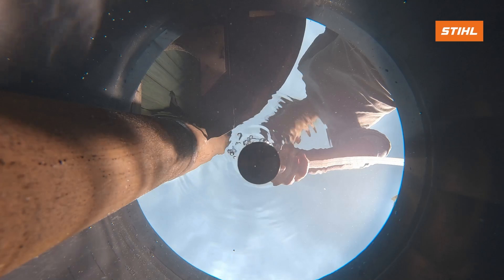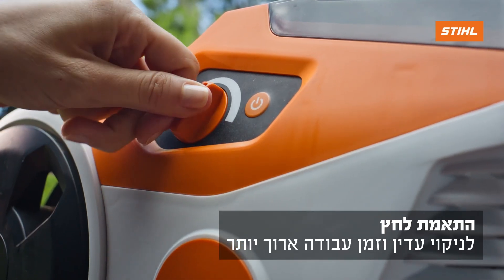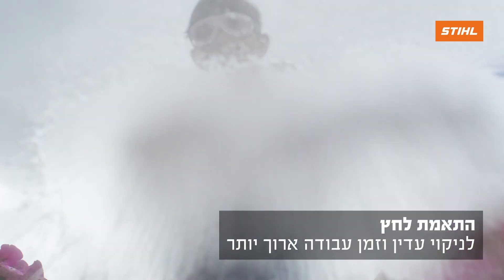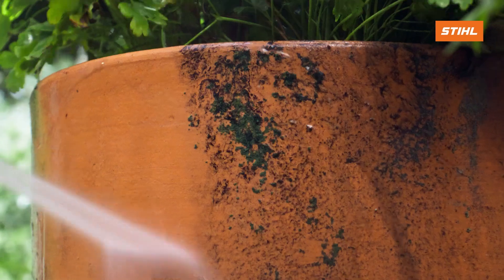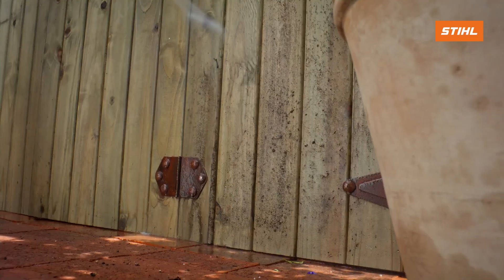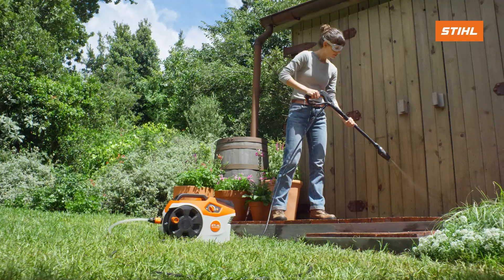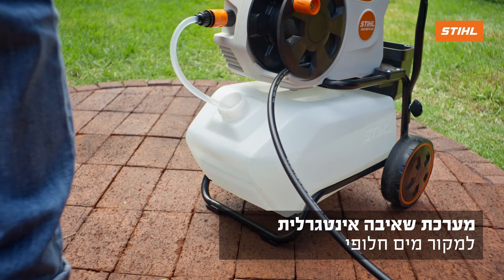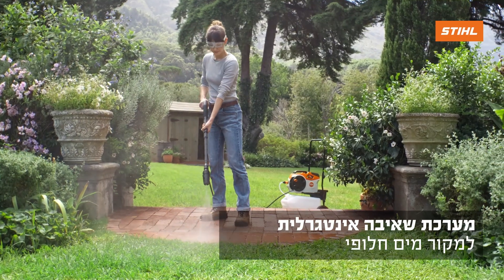מכונת שטיפה נטענת ביתית STIHL REA 60 PLUS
svenezia.co.il
מכונת שטיפה בלחץ נטענת STIHL REA 60 PLUS – פתרון נייד וחזק לניקוי גינות ובתים
פתרון נייד ויעיל לניקוי הבית, הפטיו או הגינה, מכונת השטיפה בלחץ STIHL REA 60 PLUS היא הבחירה המושלמת עבורך. ה-REA 60 PLUS מופעלת על ידי סוללות מסדרת AK SYSTEM של STIHL, מה שמאפשר לך חופש תנועה מלא ללא תלות בחיבור לחשמל.
יתרונות מרכזיים:
ניידות מלאה: מכונת השטיפה בלחץ נטענת ומאפשרת לך לנקות כל מקום בקלות, בין אם מדובר בגינה הביתית, שביל אופניים או מכונה חקלאית.
עוצמה מרשימה: עם לחץ הפעלה של 100 בר וספיקה של 240 ליטר לשעה, ה-REA 60 PLUS מספקת את העוצמה הדרושה לניקוי יעיל של לכלוך עיקש ומשטחים גדולים.
גמישות מרבית: הפייה 3 ב-1 מאפשרת לך לבחור בין מצבי ניקוי שונים – פיית סילון ללכלוך קל, פייה סיבובית להסרת לכלוך עיקש, ופייה לחומר ניקוי לשילוב עם מים לניקוי יסודי יותר.
נוחות וקלות שימוש: המכונה מצוידת ברובה התזה עם מחבר לשחרור מהיר שמונע פיתול של הצינור במהלך השימוש.
צינור באורך 5 מטר המשולב בגלגלת מציע נוחות שימוש מרבית ונוחות אחסון.
תכנון קומפקטי שמאפשר אחסון קל לאחר השימוש. STIHL REA 60 PLUS היא מכונת שטיפה בלחץ שתשדרג כל פרויקט ניקוי, תעניק לך פתרון נוח, נייד וחזק לכל צורך, ותשמור על הגינה, הבית או הרכב שלך במצב נקי ומבריק.

מחפשים מכונת שטיפה שתחסוך לכם זמן, מאמץ ומים?
STIHL RLA 60 היא הפתרון המושלם לניקוי יסודי של שבילים, דקים, רכבים ועוד – והכול עם ניידות מלאה ועוצמה מרשימה!
למה דווקא STIHL RLA 60?
✅ שאיבה ממקור מים חלופי: לא צריך חיבור קבוע לברז – פשוט ונוח!
✅ נטענת וקלת משקל: ניקיון קליל ונייד בכל פינה בחצר או בגינה.
✅ פעולה שקטה: מתאימה לשימוש בכל שעות היום, מבלי להפריע לשכנים.
✅ ידידותית לסביבה: שומרת על איכות הסביבה, ללא פליטות מזהמים.

ניקיון חכם מתחיל כאן!
אל תתפשרו על תוצאות מושלמות – תנו ל-STIHL לעשות את העבודה הקשה בשבילכם! 🧽✨
STIHL – ניקיון חכם, ירוק ומדויק.